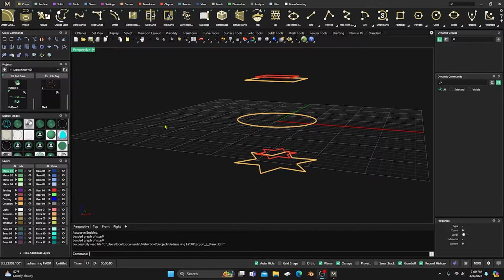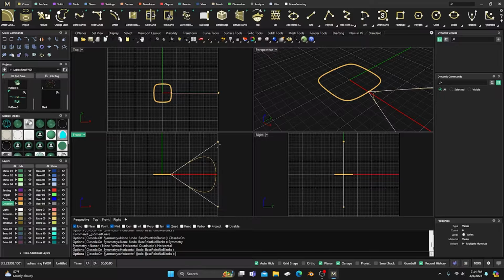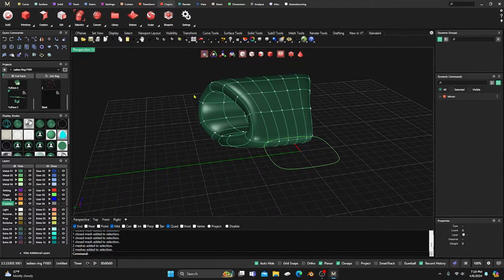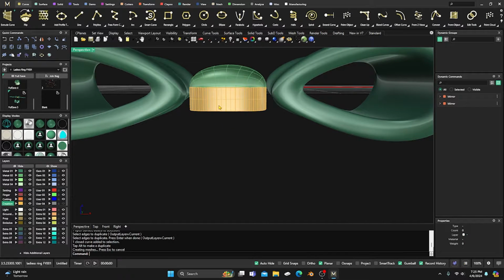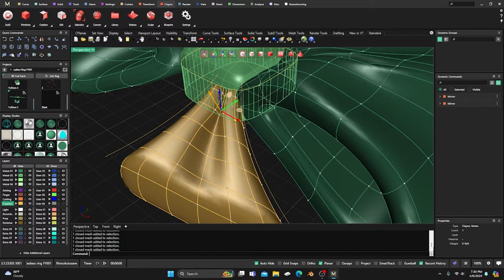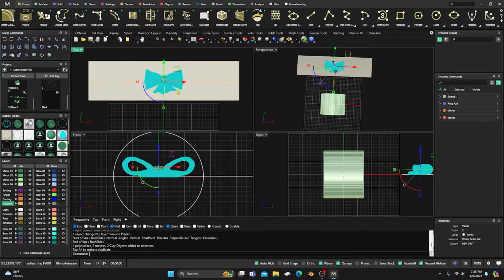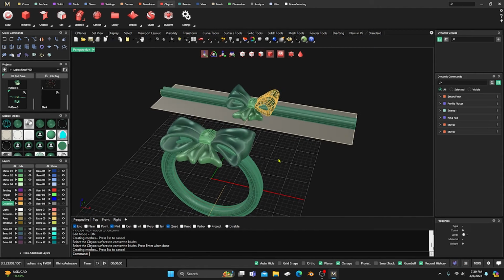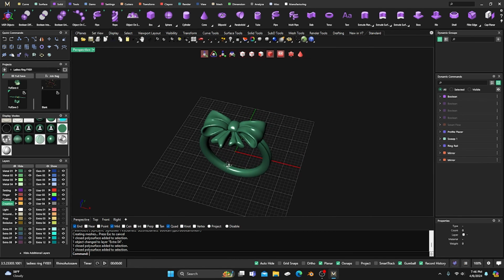MatrixGold Clayoo Loft Ribbon Ring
In this video we will go over the Clayoo Loft command. We will also be designing a simple item with clayoo loft and other tools to make a simple Ribbon or Bow ring using Clayoo and other commands inside MatrixGold. I hope you find the content useful.

if you are just starting out in 3D printing, I would recommend going with one of these printers at a low cost and get familiar with the printing and adding supports and then maybe level up to a faster and higher priced printer. Keep your cost low to start until you become familiar with everything that 3D printing has to offer.

Tools and printers listed below.:

Jewelry tools and supplies

Facebook Group help: Users helping Users